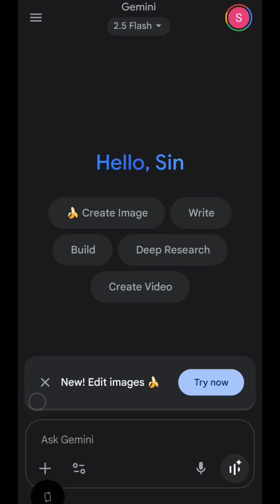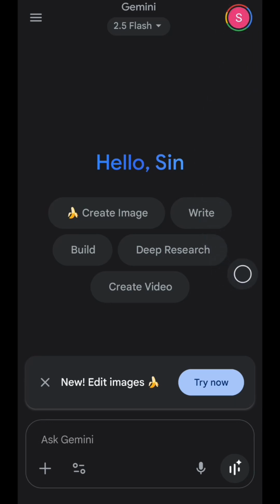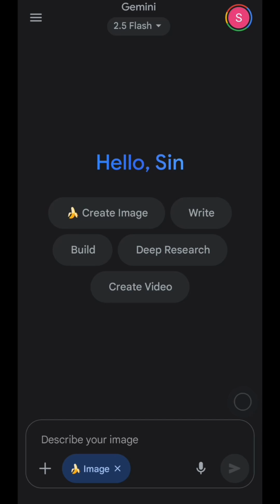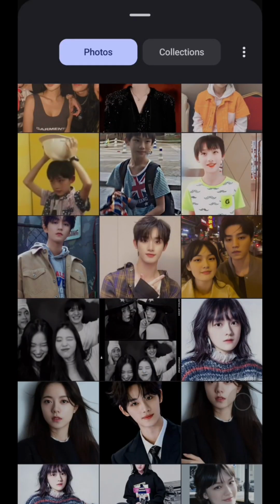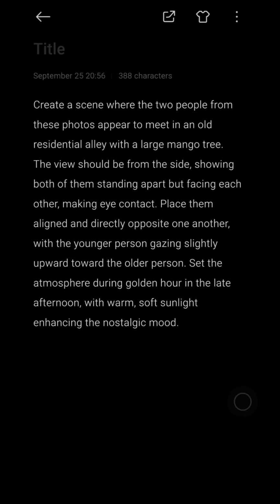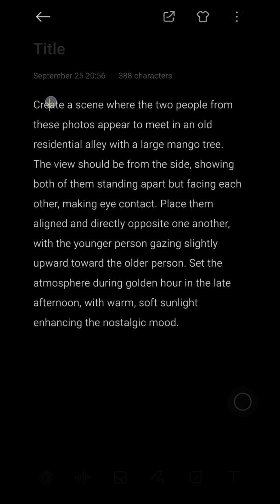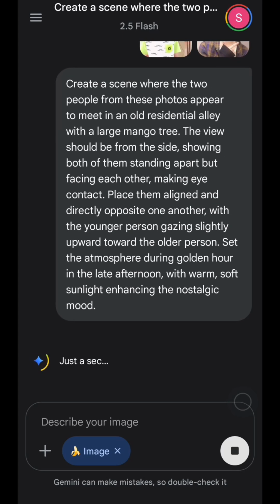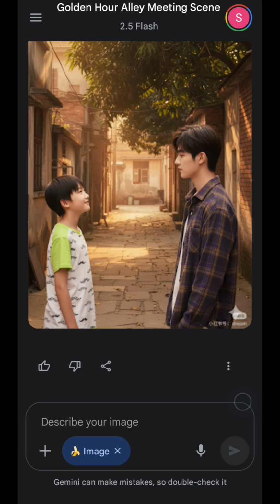How to Create Viral Nostalgia Photos with Your Younger Self | Gemini Nano Banana Tutorial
Learn how to make the trending TikTok nostalgia photo with your younger self using Google Gemini’s Nano Banana tool! In this quick tutorial, I’ll guide you step by step on how to upload, write the perfect prompt, and generate stunning AI nostalgia edits in seconds. Perfect for TikTok, Instagram, and viral content creation.